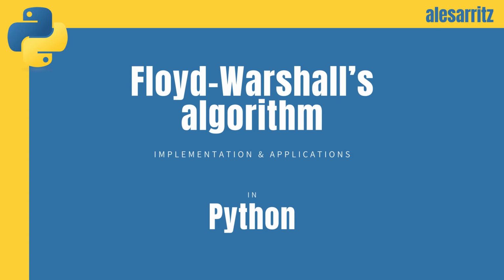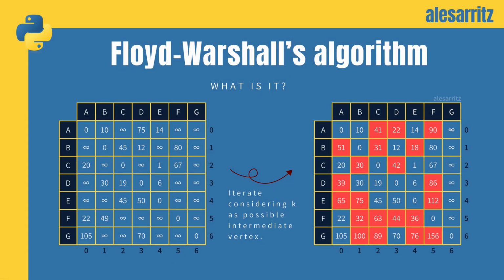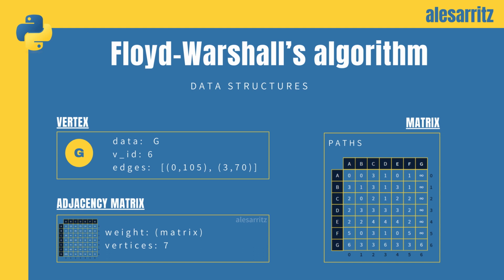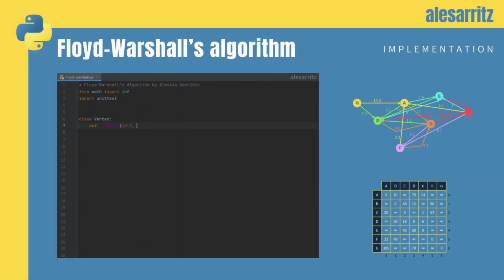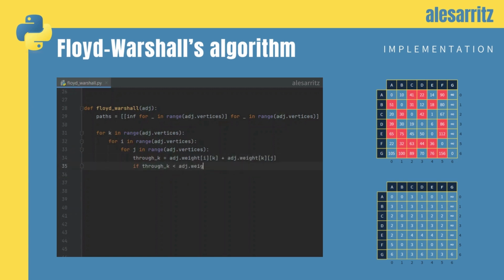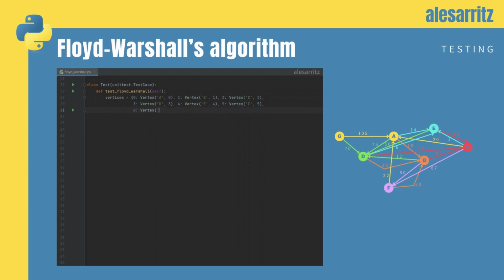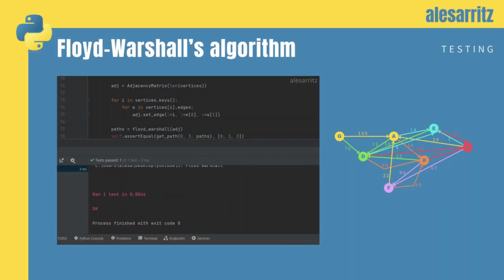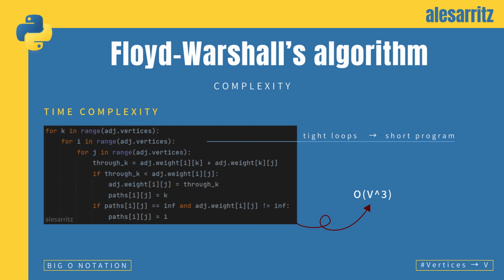Floyd-Warshall's Algorithm - Implementation in Python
Floyd-Warshall’s algorithm (Python) explained with a strong Italian accent. Enjoy.

[Algorithm’s brief description]
Floyd-Warshall’s algorithm calculates the shortest paths between every pair of vertices in a graph through the use of an adjacency matrix data structure.

[Floyd-Warshall’s algorithm’s applications]
Best Location Finder, Longest Possible Time Calculator

[Software]
PyCharm by JetBrains

[Bibliography]
The Algorithm Design Manual
Cracking the Coding Interview